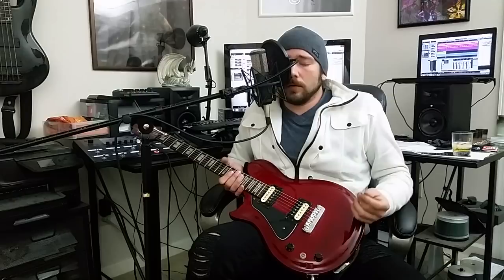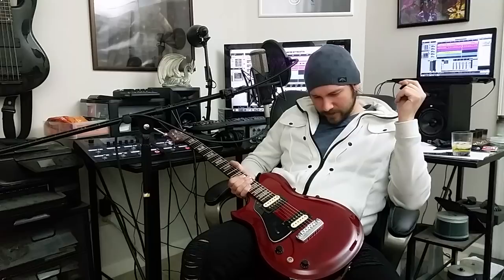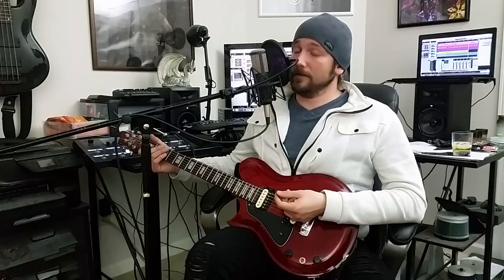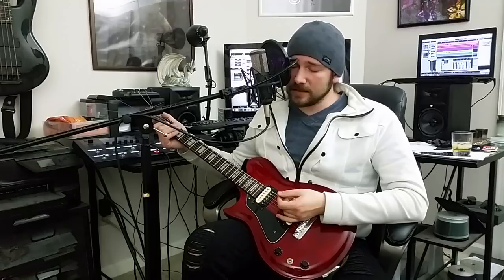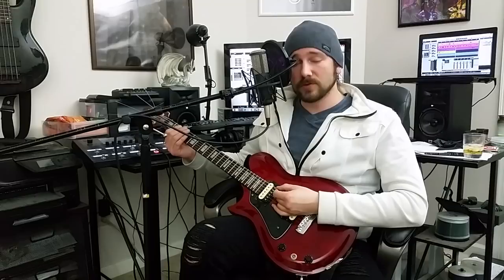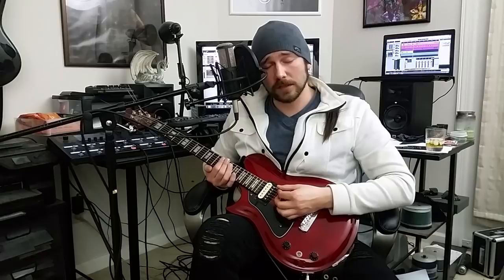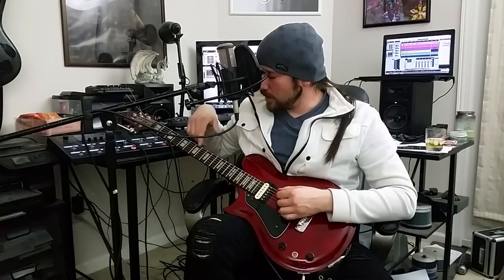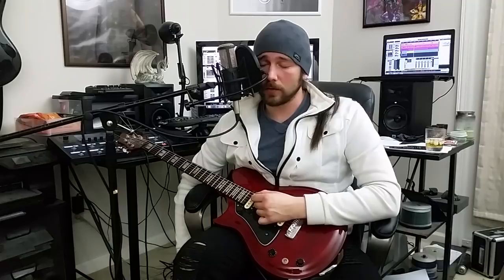HOW TO STRUM A STRING - Drunk Guitar Lesson | Mike The Music Snob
Today, boys n girls. we're gonna learn howda strum a string. while drunk. this is a drunk lesson. for guitars.

Wanna send stuff? Send it here:
Become The Knight